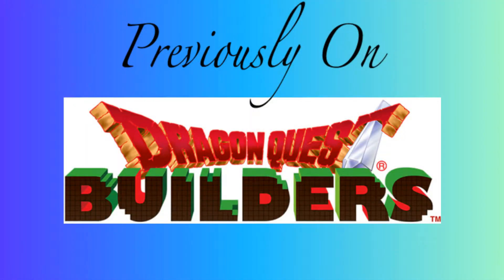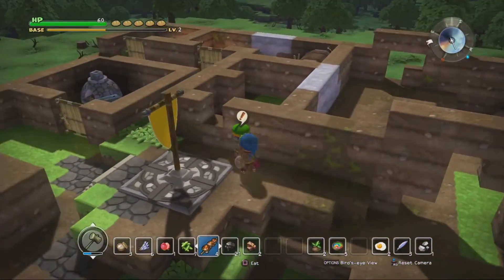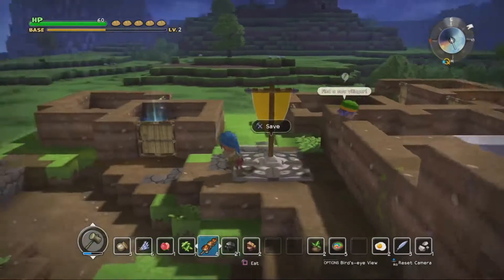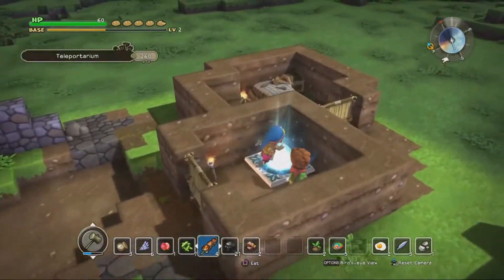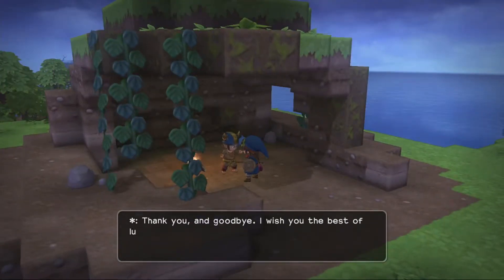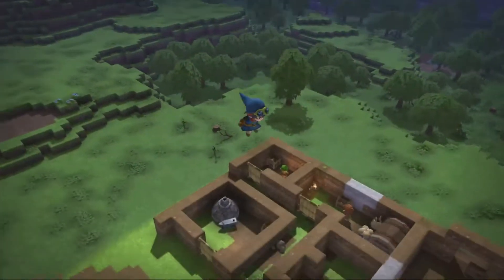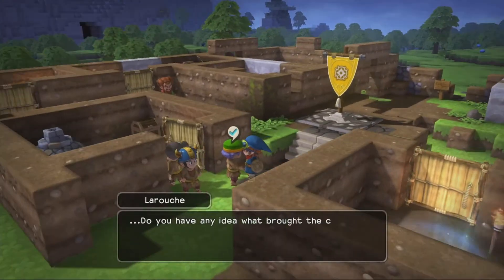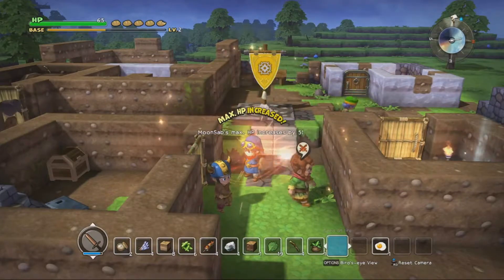Failed Dragon Attack - Let's Play Dragon Quest Builders Episode 07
Hello and welcome to episode seven where besides a run in with a dragon I do a lot of work improving the town.